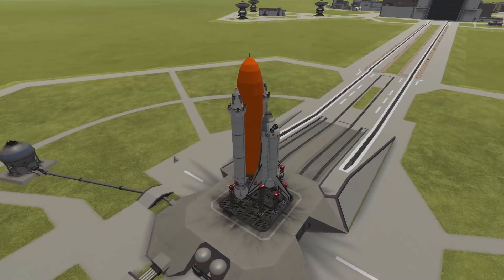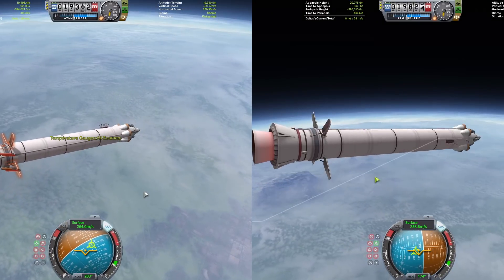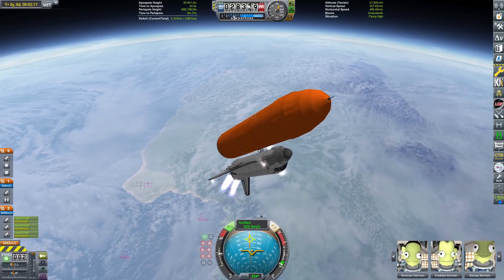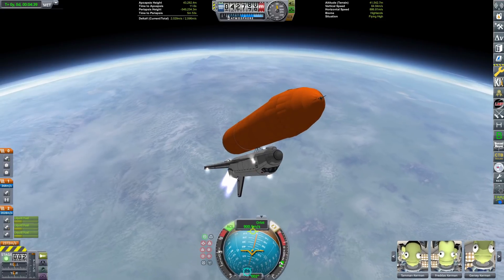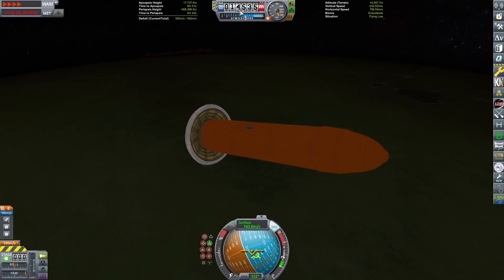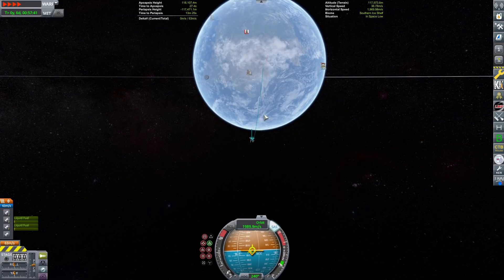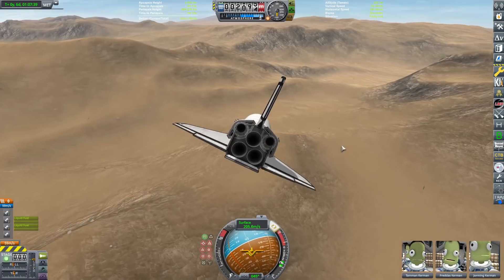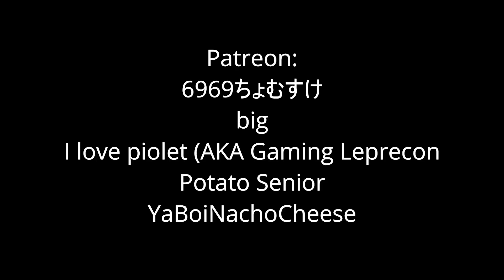KSP: Fully Reusable Space Shuttle In Kerbal Space Program! [stock 1.11]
space shuttles are fun!